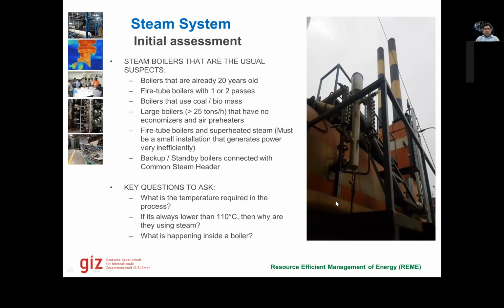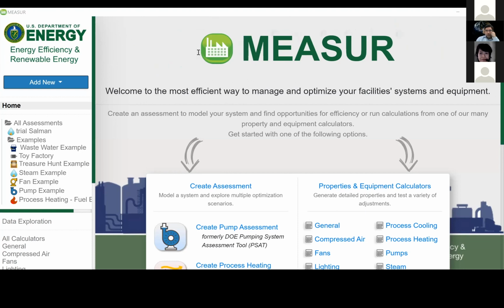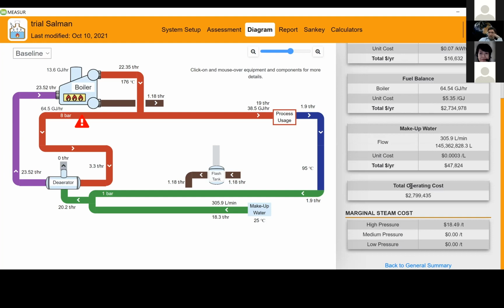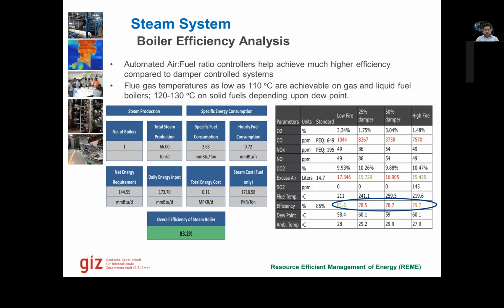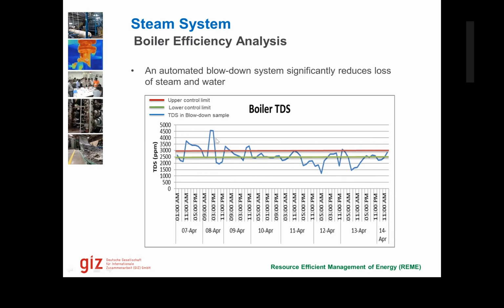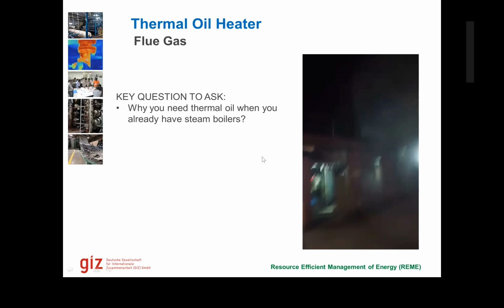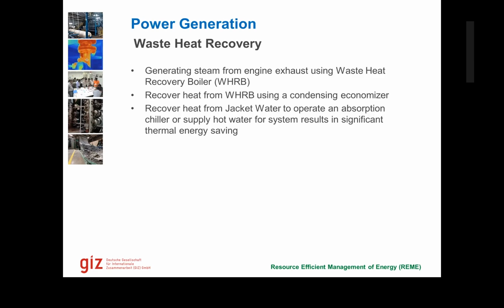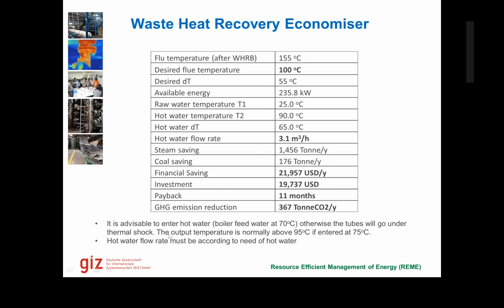Energy Management System Overview - Session 1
This video is a part the series of the E-learning course conducted by GIZ together with Decathlon to improve the environmental performance of the garment and textile supply chain in Vietnam by providing training to factories. In this video, the session 1 of the energy management system overview is offered.

Specifically, the GIZ FABRIC project will offer free e-learning courses, such as Climate Action Training and Chemical Management Training (e-REMC), via the platform The FABRIC training tools are a combination of capacity building measures and advisory services to train its brands and suppliers.

Meanwhile, the GIZ BEM project will join forces with Decathlon to replace coal consumption with sustainable biomass at the latter’s suppliers in Viet Nam. BEM will provide Decathlon with technical guidance towards improving factory boiler efficiency, identify sustainable solutions for biomass supply, open access to biomass markets for factories and map out a practical supply of biomass resources.

ABOUT US

🌟 Through the support of the German Government, the GIZ Energy Support Programme (ESP) aims to accelerate Viet Nam’s sustainable and efficient energy transition. ESP supports the Viet Nam’s Ministry of Industry and Trade and related energy stakeholders in three action areas:
✅ Legal and regulatory framework
✅ Capacity development
✅Technology cooperation